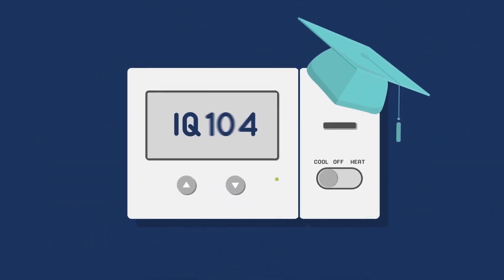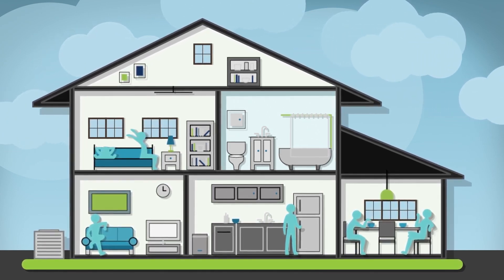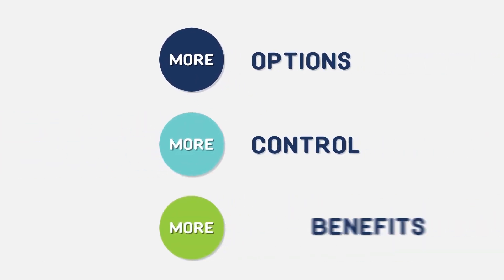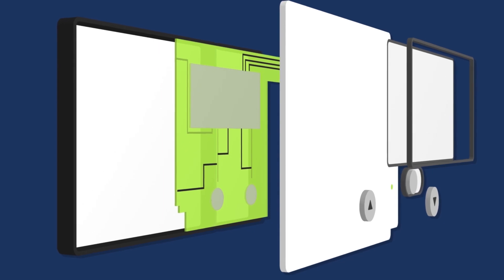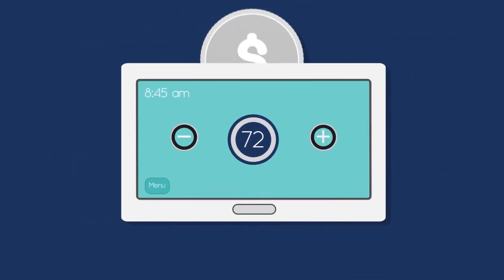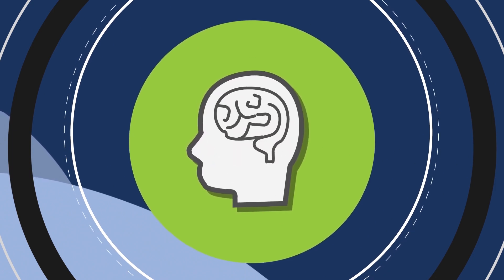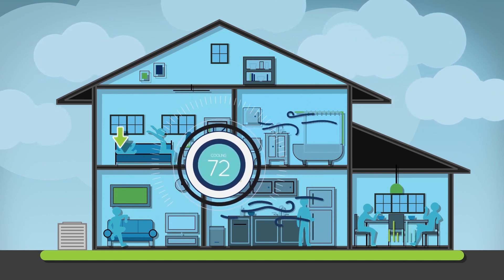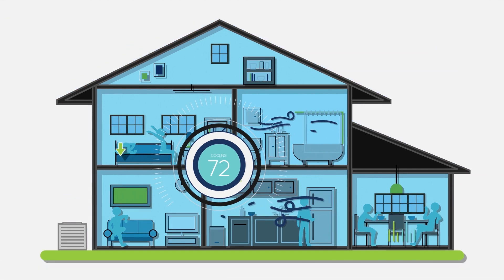Smart HVAC ComfortBridge Communicating Technology | HVAC365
Discover the future of home comfort with ComfortBridge, the smart HVAC communicating technology that is revolutionizing the way we control our indoor environment. In this video, we'll explore how ComfortBridge seamlessly integrates with your HVAC system to provide unparalleled energy efficiency, consistent indoor temperatures, and easy control through your smartphone or other devices. Whether you're looking to save on energy bills or simply want to enjoy a more comfortable living space, ComfortBridge offers intelligent solutions for modern homes. Join us at HVAC365 as we dive into the features, benefits, and installation process of this innovative technology, making your home smarter and more efficient.